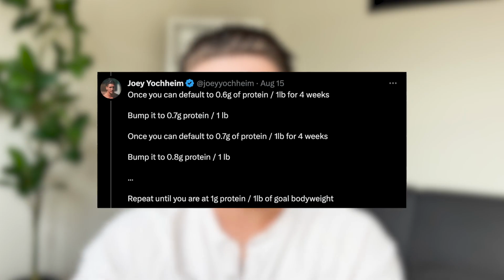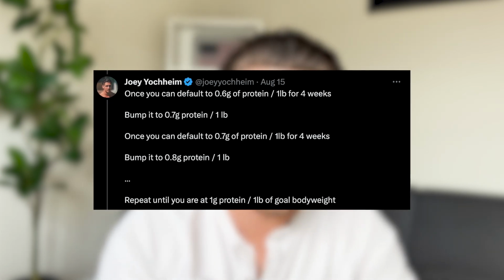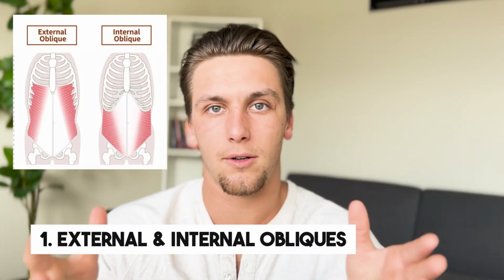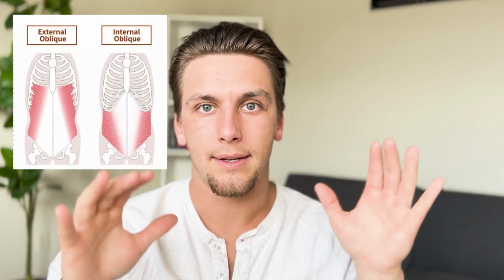DO THIS To Get 6 Pack Abs (WITH RESULTS)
Want my help losing 10-50lbs or more? Book a time to speak with my team

Get free workouts, diet guidance, live workshops and fellowship inside our 100% free men’s community

In case you don’t know me yet, my name is Joey Yochheim. I’m the co-owner of DefaultKings.com. We’re a Christian organization that helps men, primarily business owners, executives and high performance professionals lose fat & build muscle sustainably using Biblical principles. To date, we’ve served 800+ clients and helped them lose a combined total of over 10,000lbs. In case you want to look into our company and verify some of those results for yourself, go

Quick background on me:

I started lifting weights and taking my diet serious at 14 years old when I began to have aspirations of becoming a college athlete. I ended up fulfilling those aspirations and played college soccer for 2.5 years at John Carroll university. During my time there I studied exercise science, worked as a personal trainer under Marcus Marinelli and was an assistant performance coach under Tim Robertson Jr.

Along the way I was introduced to my now business partner, Gabe Pluguez. Together, we’ve helped clients lose as much as 188lbs and keep it off for good.

What’s our secret?

We found that getting fit is about more than just having a plan and what you know. It’s about changing your default actions - the subconscious habits you have that ultimately determine whether or not you will get fit and stay fit. We use scripture to help men get to the root of their bad default actions so that they can become the lean, healthy and high energy business owner, husband, father and brother that God has called them to be.

We want all men to experience the blessings the Lord has for them on the other side of good health.

On this channel we talk about:

• How to lose weight with a busy schedule
• Quick ways to get fit without spending hours in the gym
• How to find time to workout as a business owner
• How to stay on track with your diet during business events
• How to balance health goals with a demanding career
• How to avoid fitness burnout as a business owner or executive
• The best ways to increase energy while losing weight
• How physical health helps you succeed at work
• How your faith can motivate you to stay healthy
• Faith-based approaches to weight loss and health
• How taking care of your body impacts you as a Christian leader
• How to stay disciplined without relying on willpower
• Why accountability is important in losing weight and getting healthy
• Tips for staying consistent with your fitness goals
• How to lose weight without giving up your lifestyle
• Fastest ways to lose weight without dieting
• Fastest ways to lose weight without exercising
• Effective weight loss hacks for busy professionals
• How being healthy helps you perform better in business
• The connection between physical and mental health
• Why physical fitness makes you a better leader

In this video specifically, we cover DO THIS To Get 6 Pack Abs (WITH RESULTS)